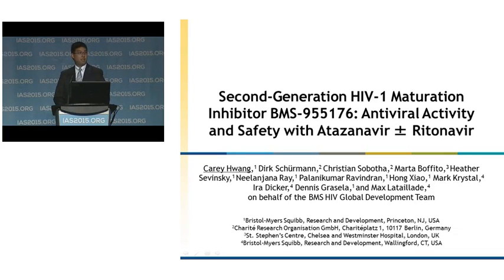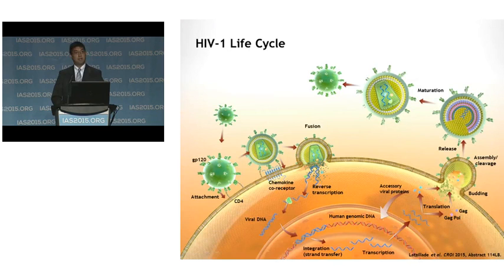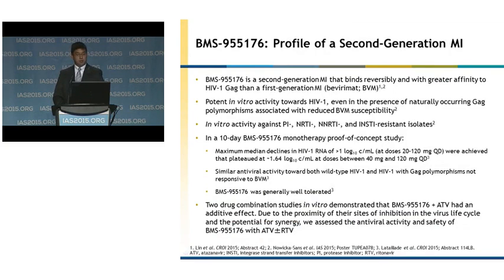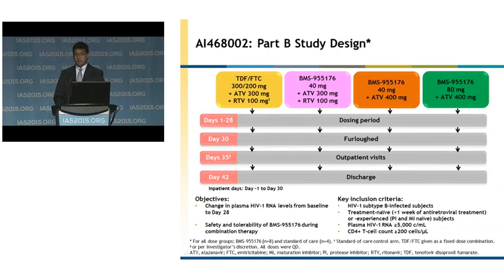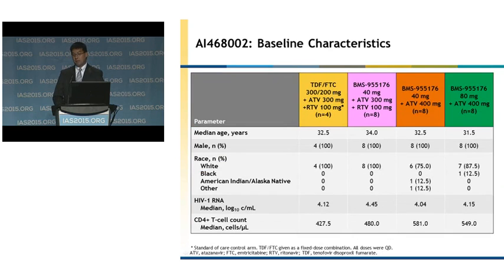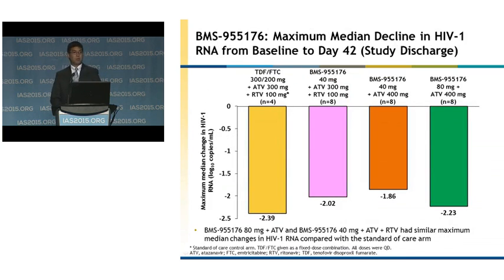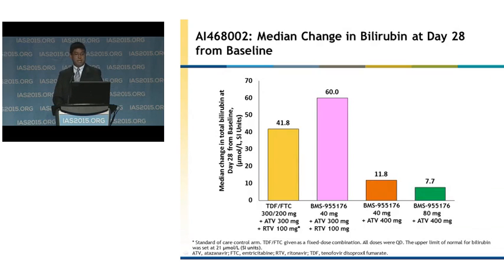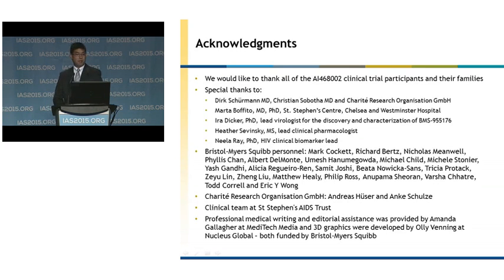TUAB0106LB - Second-generation HIV-1 maturation inhibitor BMS-955176: antiviral activity and ...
TUAB0106LB - Second-generation HIV-1 maturation inhibitor BMS-955176: antiviral activity and safety with atazanavir +/- ritonavir C. Hwang1, D. Schürmann2, C. Sobotha2, M. Boffito3, H. Sevinsky1, N. Ray1, P. Ravindran1, H. Xiao1, M. Krystal4, I. Dicker4, D. Grasela1, M. Lataillade4, for the BMS HIV Global Development Team